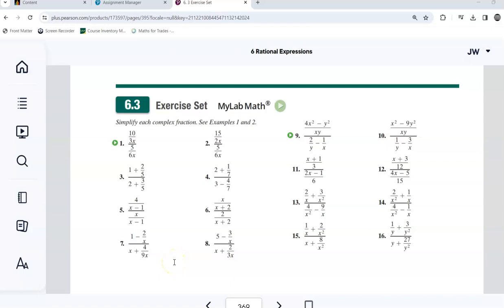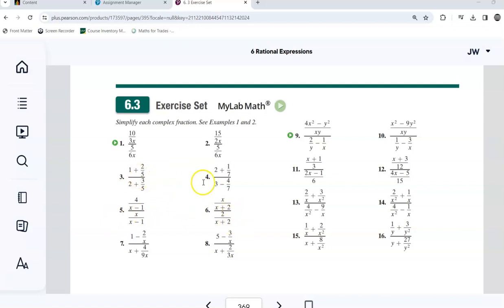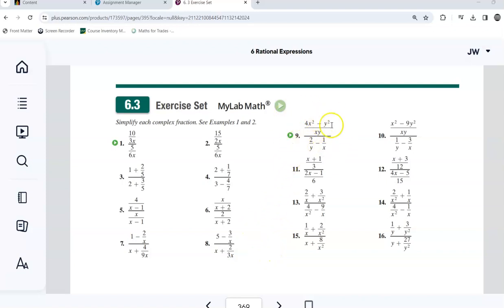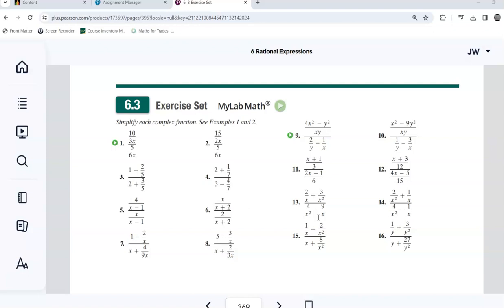6.3 - Picking a Method [MATH 105]